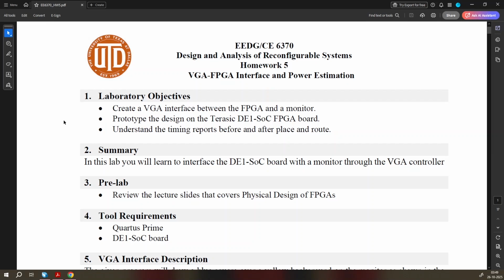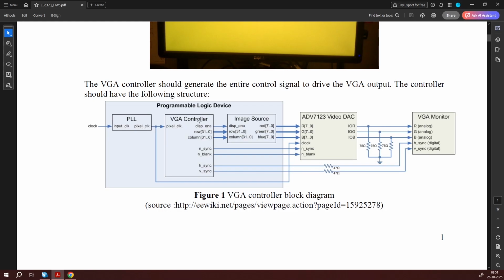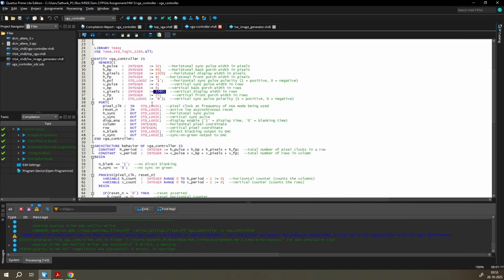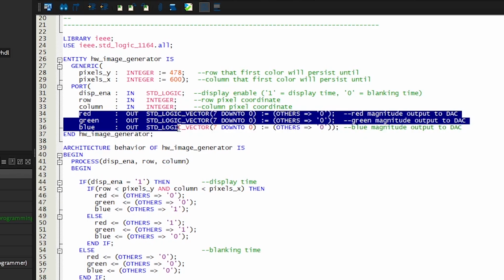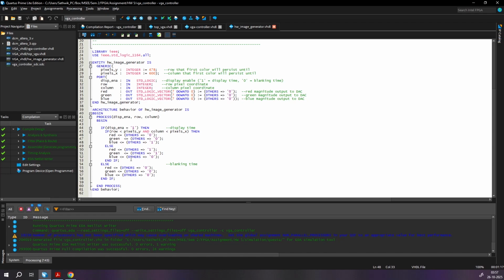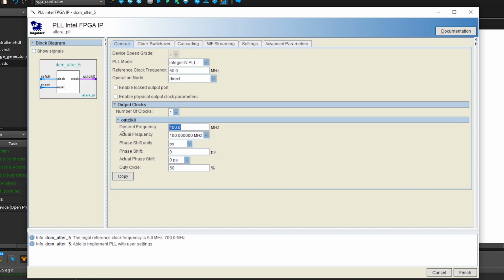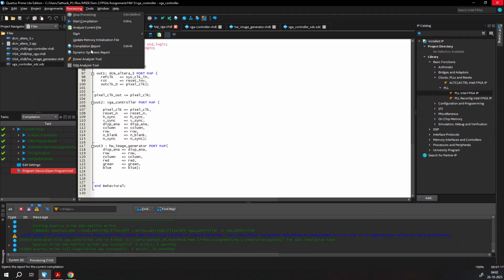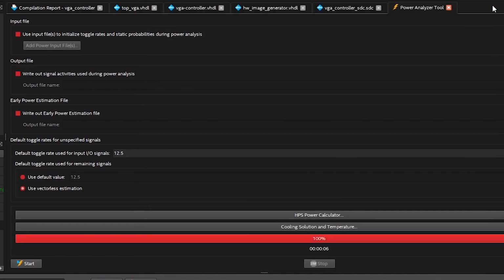VGA Controller | TerASIC DE1-SOC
Ever wanted to generate your own video signals from scratch? In this project, we're ditching the simple test patterns and drawing custom graphics on a 1080p monitor using a Terasic DE1-SoC FPGA!

Follow along as I design a complete VGA controller in VHDL, including generating the pixel clock with a PLL, and explaining the critical timing signals like front porch, back porch, and sync pulses. See how we modify the hardware image generator to display the iconic Squid Game symbols on a 75Hz display.